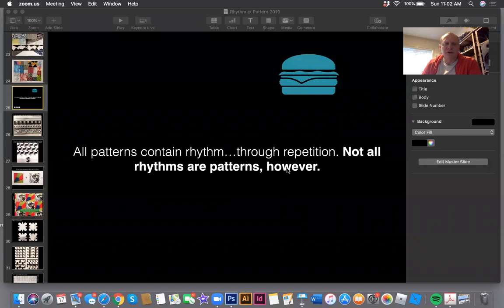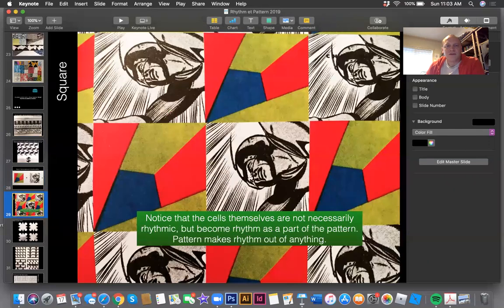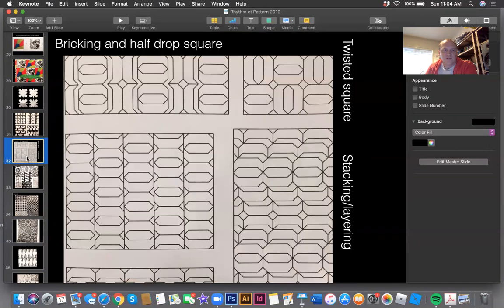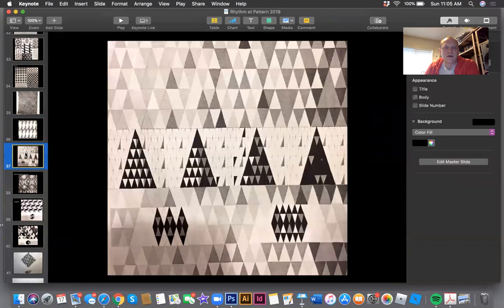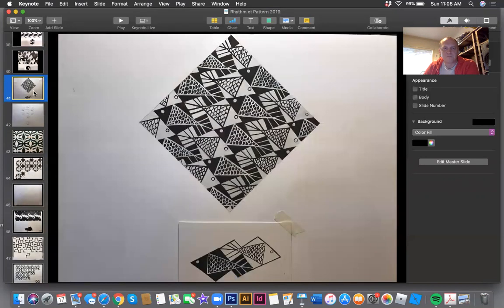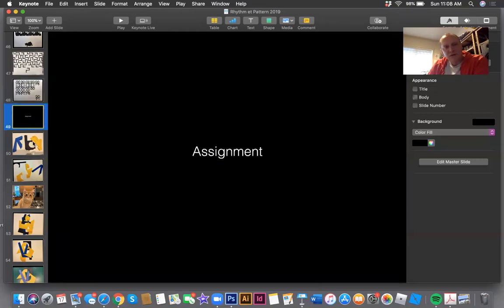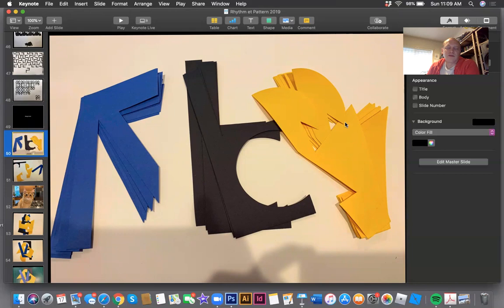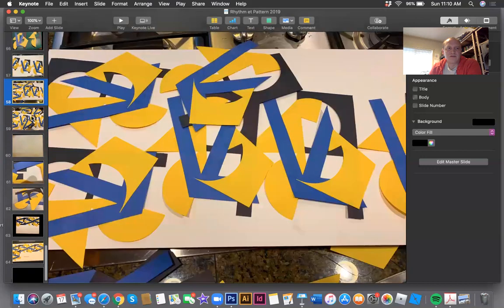Design 1: Pattern Slides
Design 1: Pattern

Pattern slides.